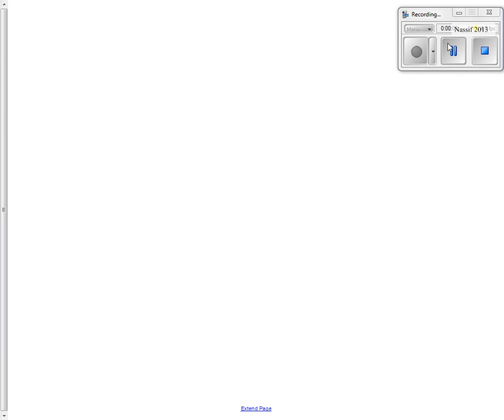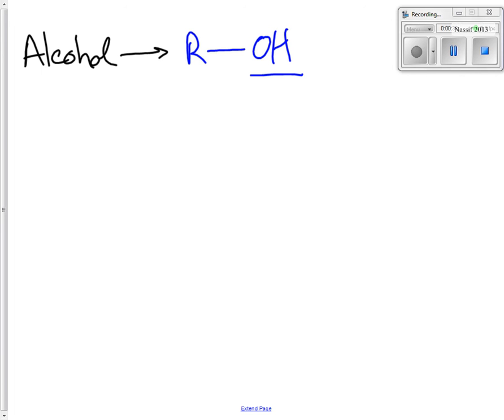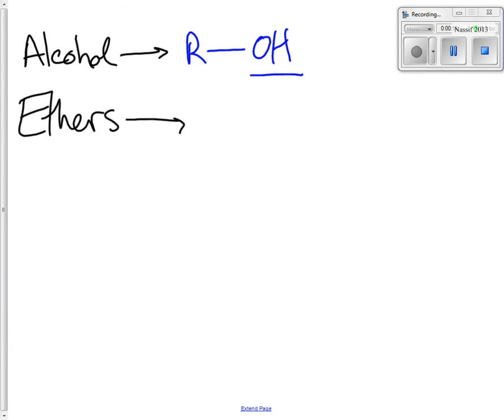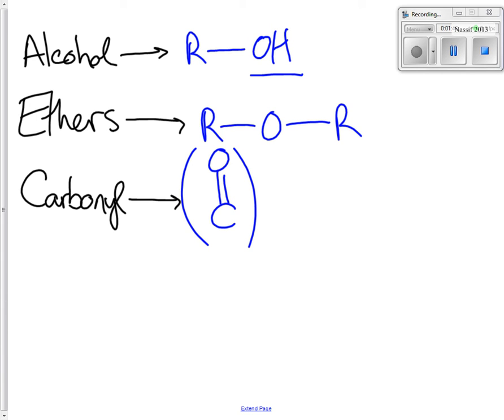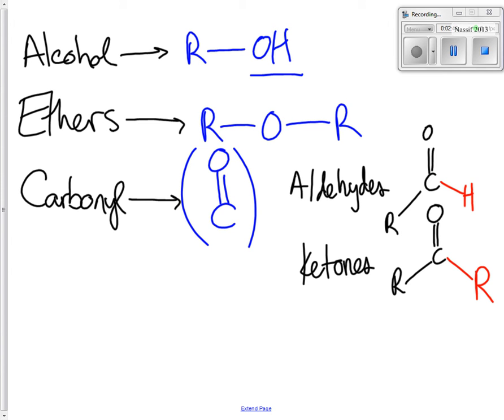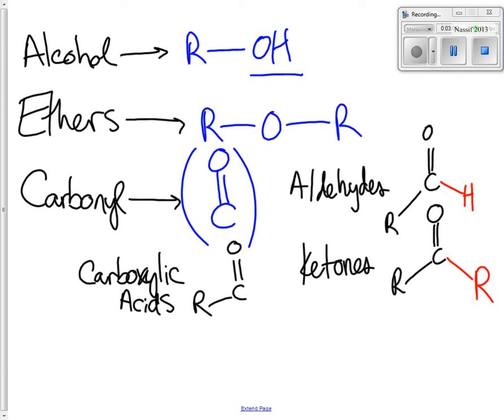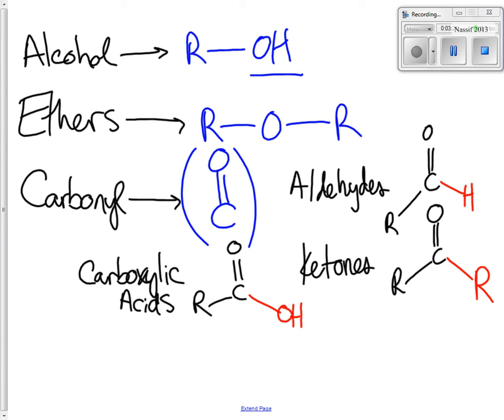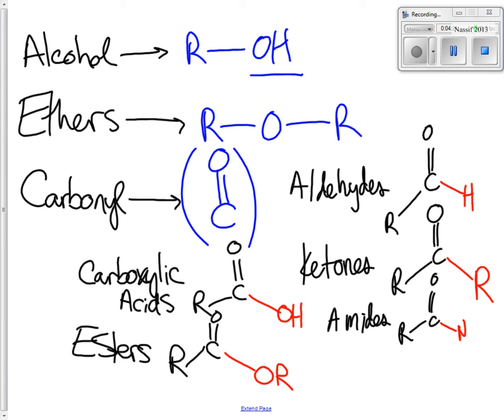UWM Chemistry 103 - Functional Group Structures (01)